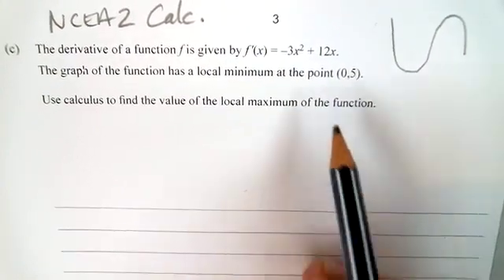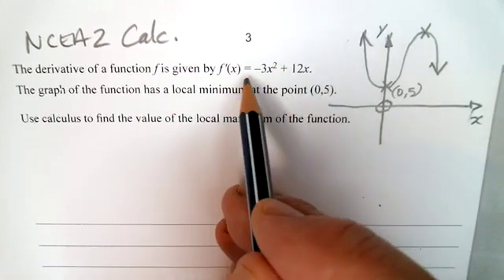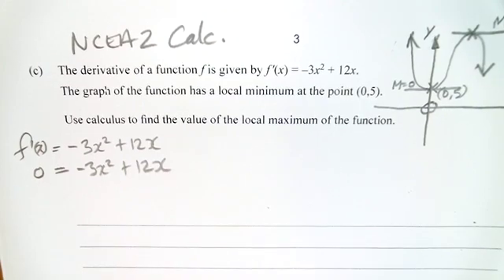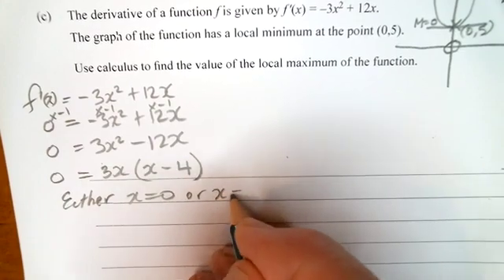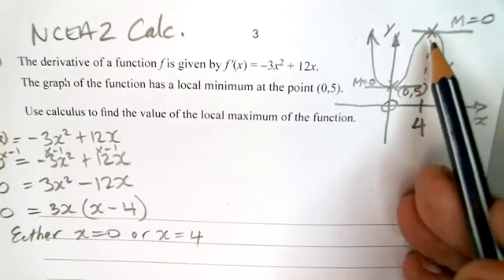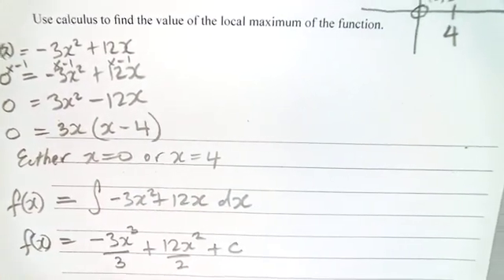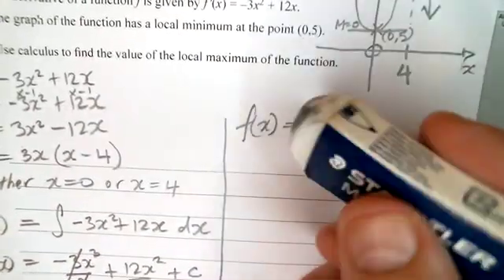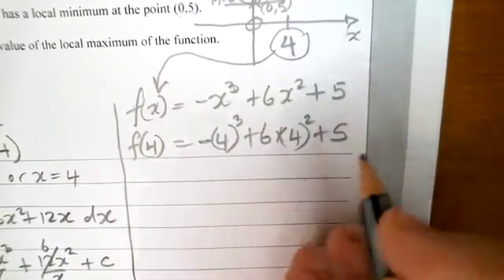2018 NCEA2 Calc Exam Q1c